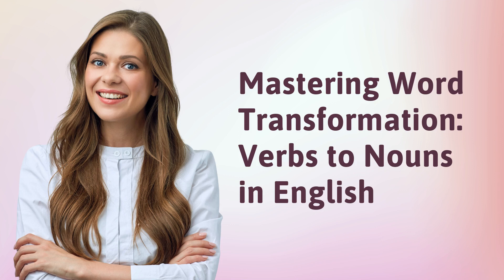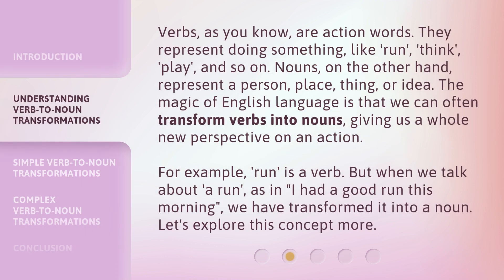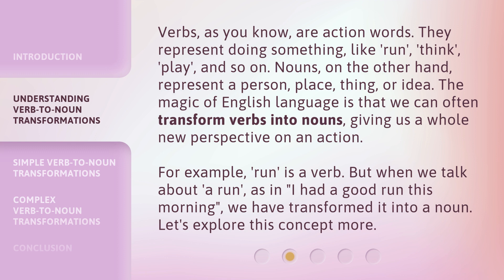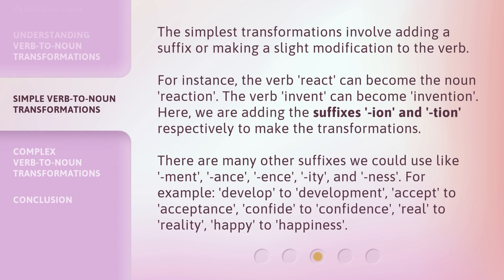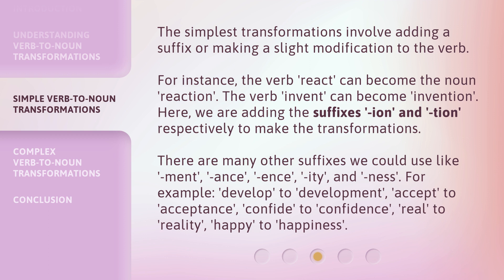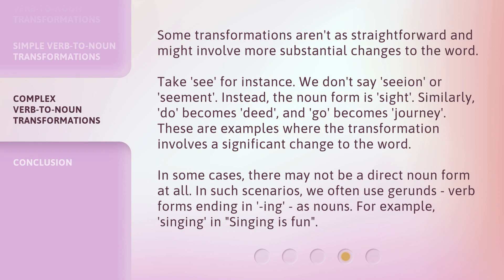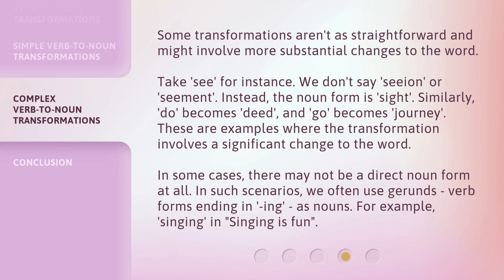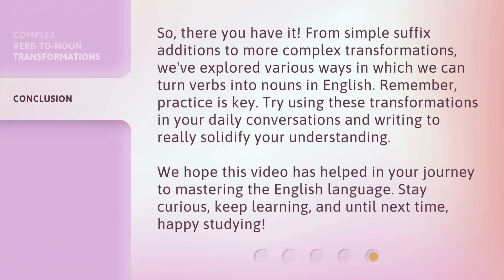Mastering Word Transformation: Verbs to Nouns in English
Unlocking Word Power: Mastering Verb-to-Noun Transformations in English • Discover the secrets to expanding your English vocabulary with this in-depth guide on transforming verbs into nouns. From simple suffix additions to complex word changes, learn how to effortlessly express actions as nouns and enhance your language skills.

00:00 • Introduction - Mastering Word Transformation: Verbs to Nouns in English
00:27 • Understanding Verb-to-Noun Transformations
01:11 • Simple Verb-to-Noun Transformations
02:08 • Complex Verb-to-Noun Transformations